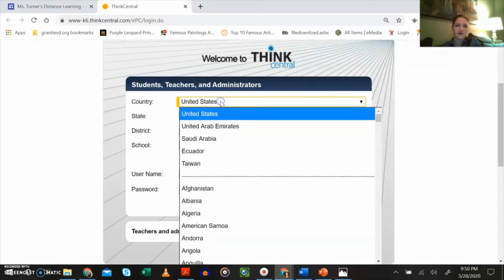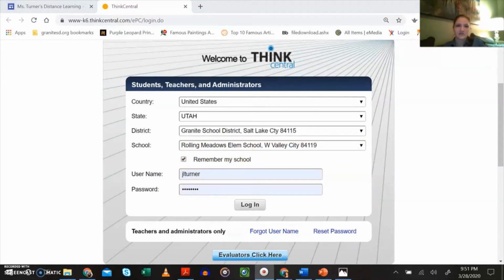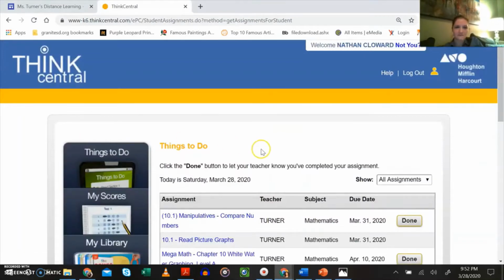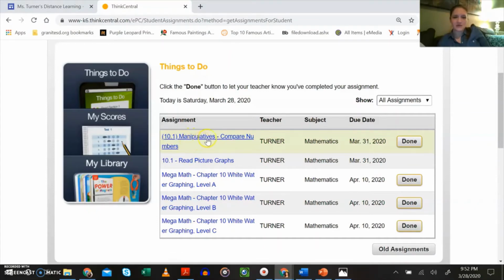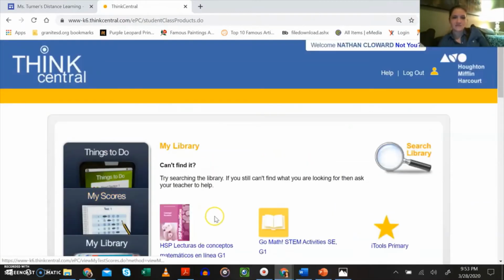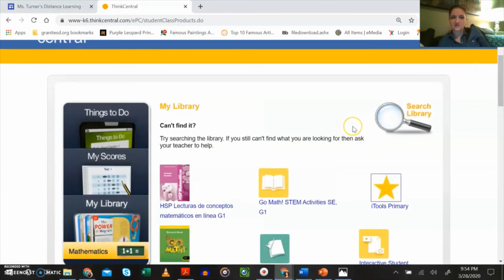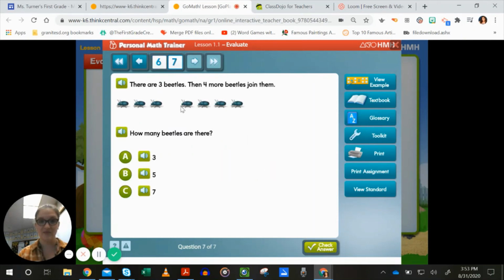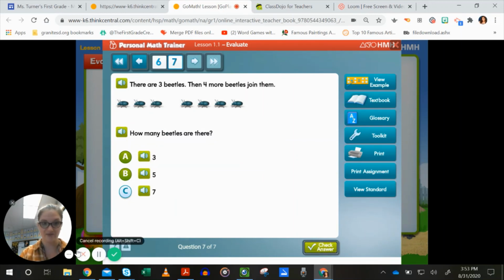Go Math Assignment - Turn In!